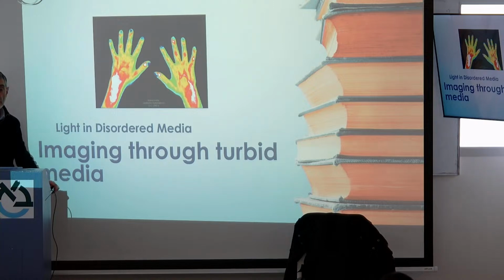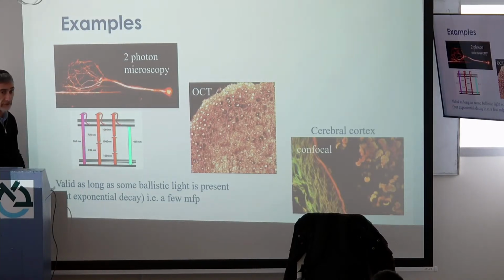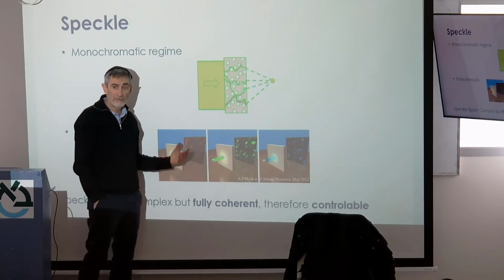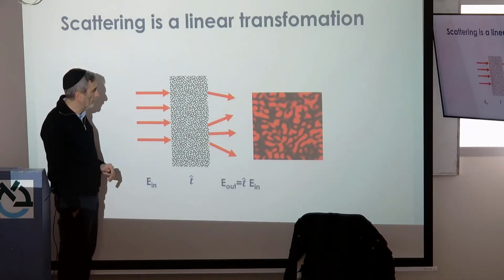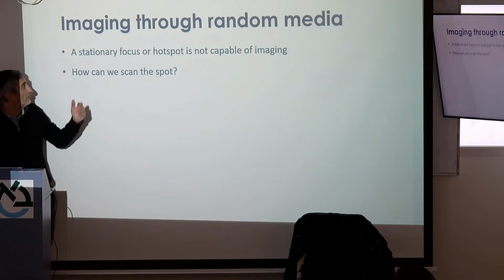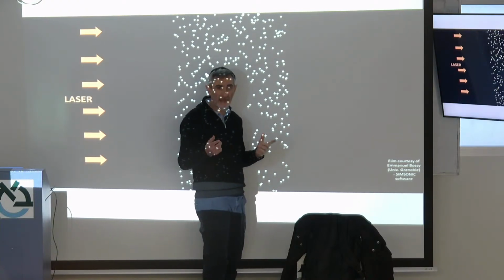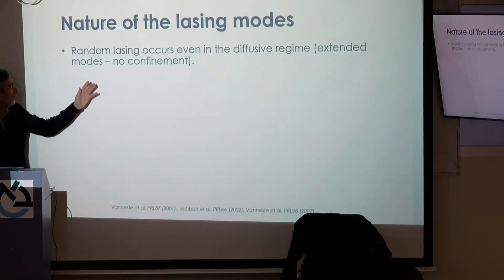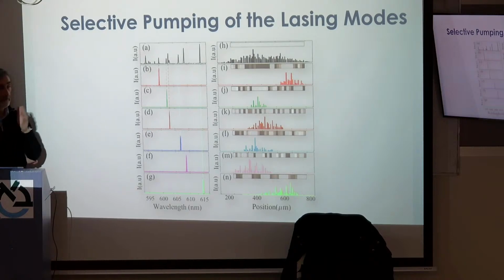אור בתווך לא מסודר- הרצאה 11